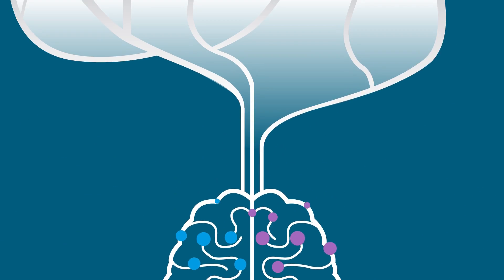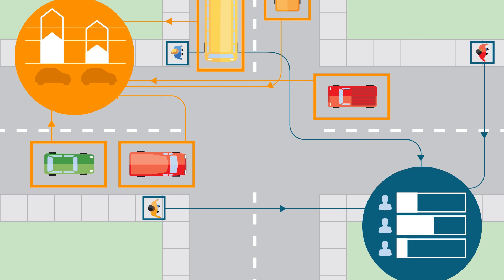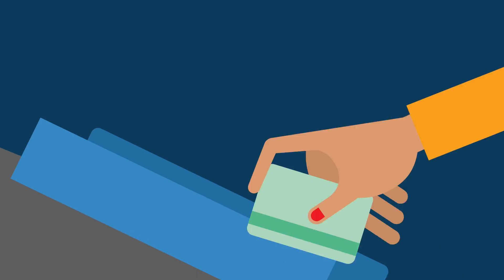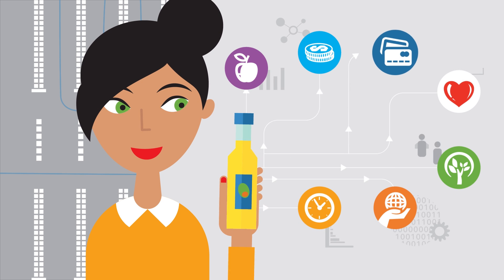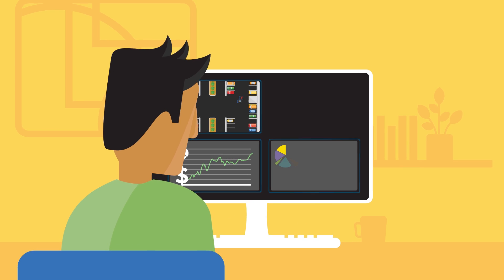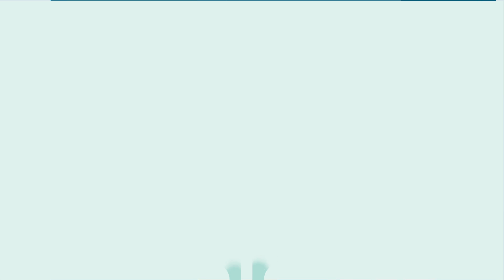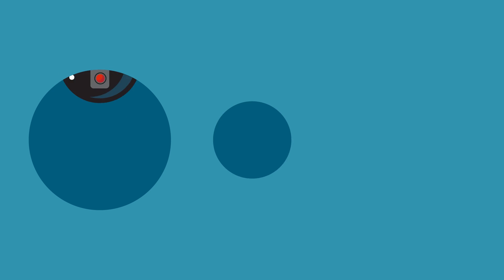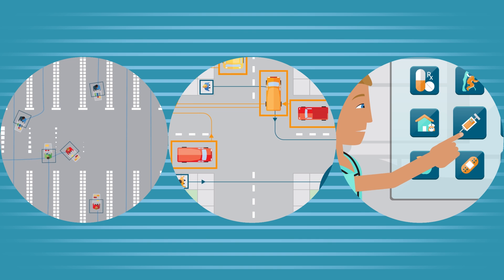Bringing the Sense of Sight into Data Analytics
Can artificial intelligence approach the power of human perception and reasoning?  If cameras can be our eyes, can analytics be the brain? At PARC, we’re focused on bringing the sense of sight into the fold of data analytics. While cameras extend the reach and the range of human attention, video analytics promises to capture rich information from mere footage, not only recognizing objects, behaviors, and anomalies but deducing how best to act upon them.